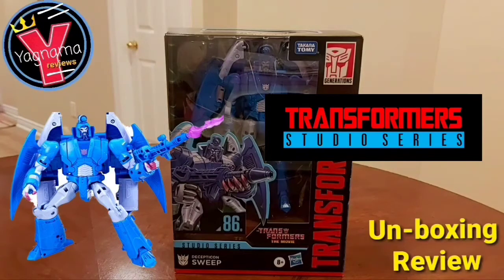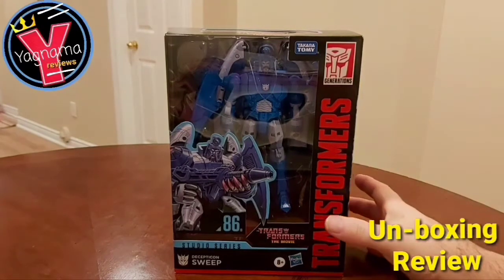Transformers Studio Series 86 Decepticon Sweep Review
Transformers : Studio Series (86-10)
Voyager Class Decepticon Sweep
Figure Review & Un-boxing.

Yagnama Review by KING Kansas